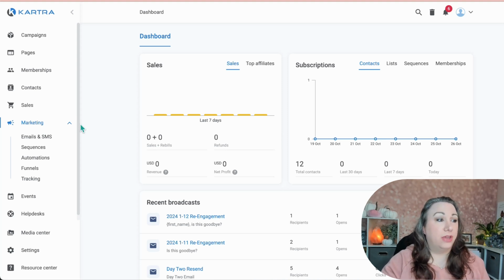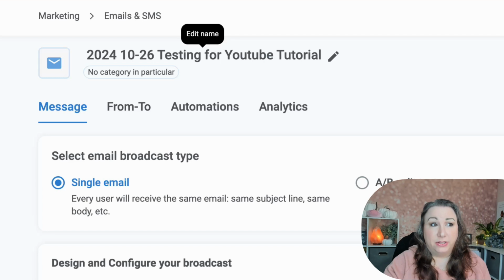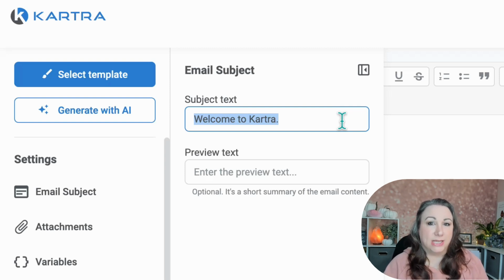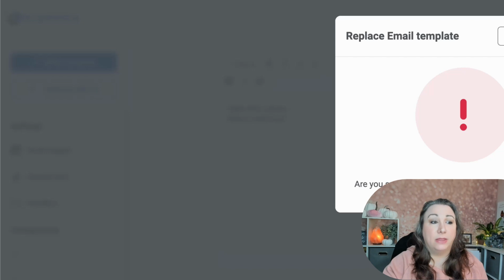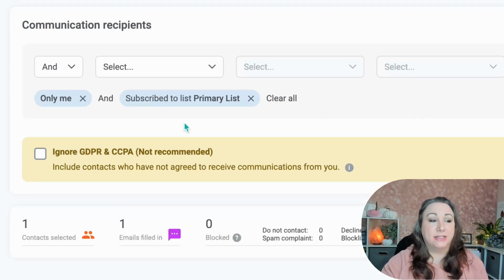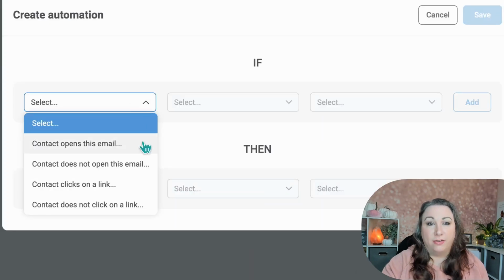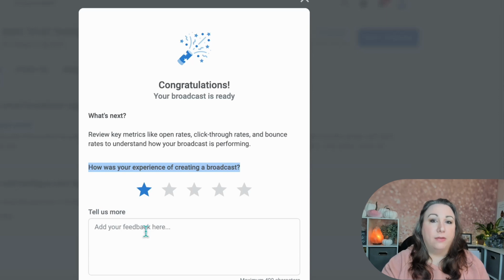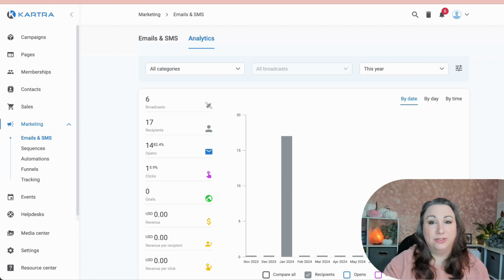Sending Email Broadcasts in Kartra 7.0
Explore the features of the new Kartra 7.0 with me!

In this video we go through the new workflow to send an email broadcast in Kartra 7.0

Important changes:

Edit the name of the broadcast at the top while editing

Click Customise and then be SURE to click on the left sidebar to edit the SUBJECT LINE! Be default it is "Welcome to Kartra." and we don't want THAT going out to your list!

Click From/To to edit the Recipients (who are you sending this email to?) because by default it is now set to Only Me - which means it will send only to you. Be sure to delete that out before choosing your Recipients.

I go through each step with you, so if you're wondering where something moved to or how to do what you used to, follow along with me!

If you found this video helpful, please like, follow and consider sharing if you know others who will benefit!